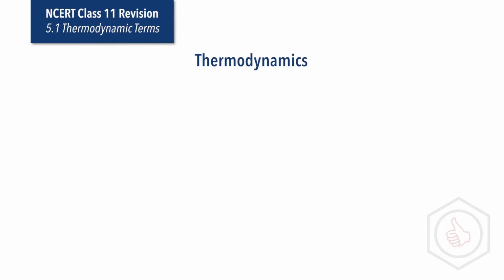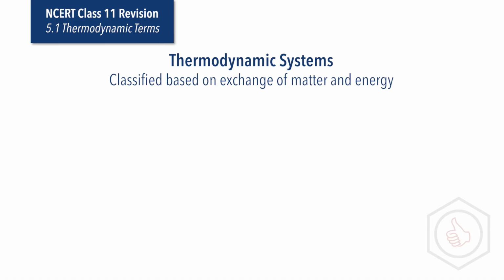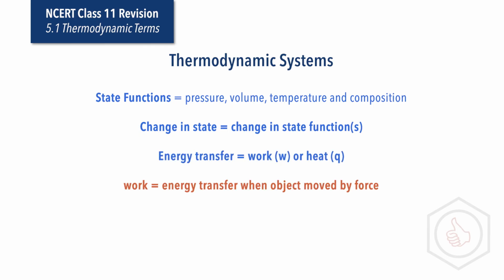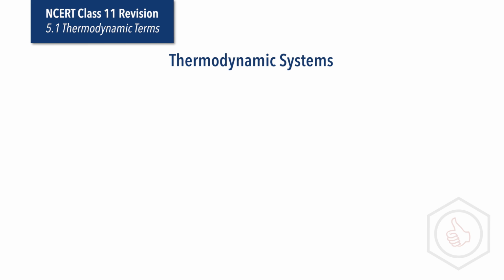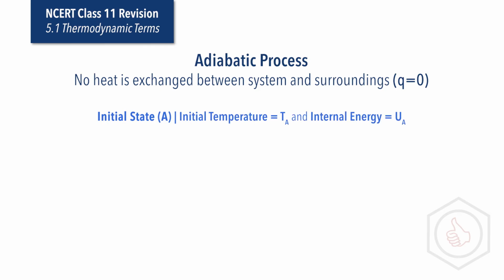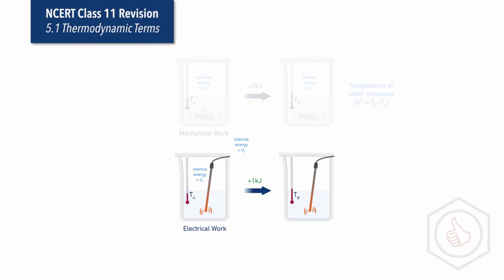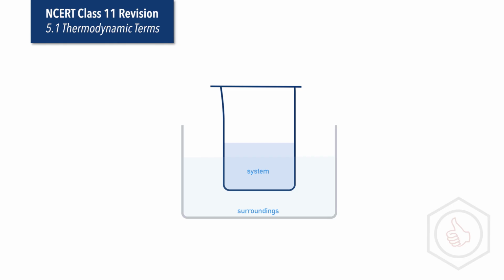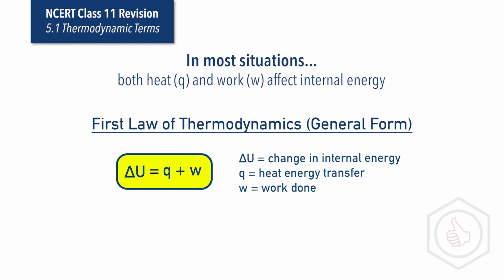5.1 Thermodynamic Terms | NCERT Class 11 Chemistry Revision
This revision video covers Class 11, chapter 5.1 – key thermodynamic terms, including systems, surroundings, heat, work, and internal energy.

Includes:
• Open, closed, and isolated systems
• Work and heat transfer
• The concept of internal energy (U)
• The First Law of Thermodynamics (ΔU = q + w)
• The difference between adiabatic and non-adiabatic processes
• Why internal energy is a state function